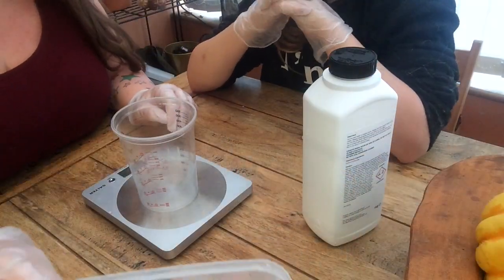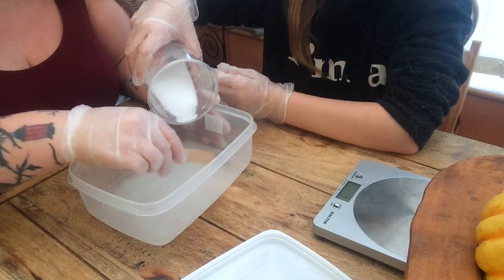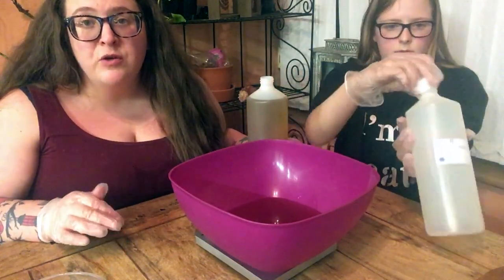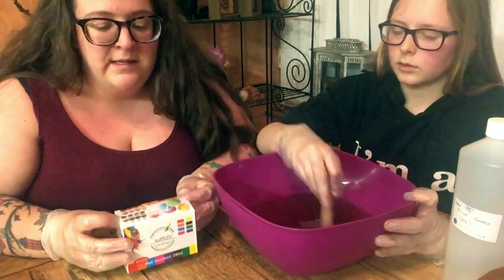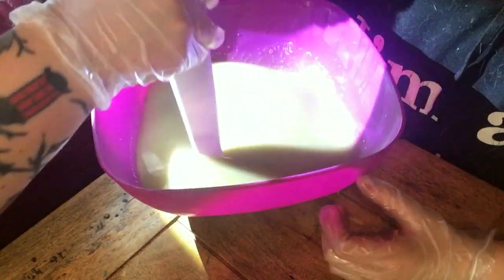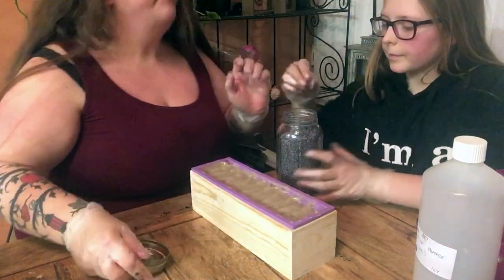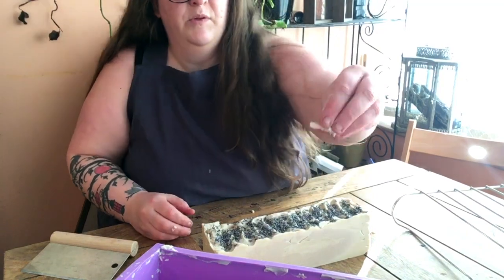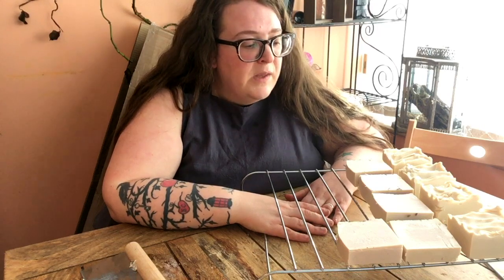How to Make Easy Homemade Soap!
Thanks for joining us while we make some beautiful, home made lavender soap! Below are the links to the website you can use to calculate your lye and oils (comment if you’d like any advice with that!), and a list of the things I used, and links to buy them!

Items I used:

Sodium Hydroxide

Olive oil

Coconut oil

Soap mould

Stick mixer

Lavender oil

Lavender flowers